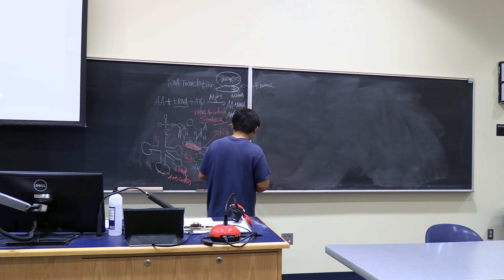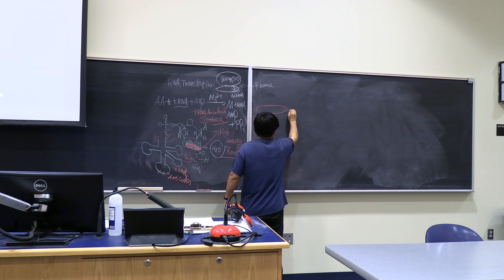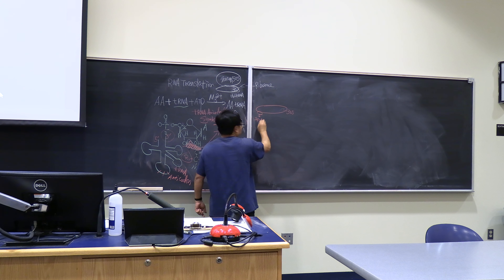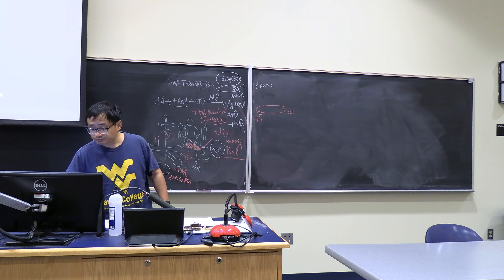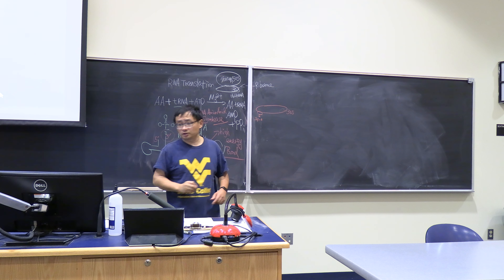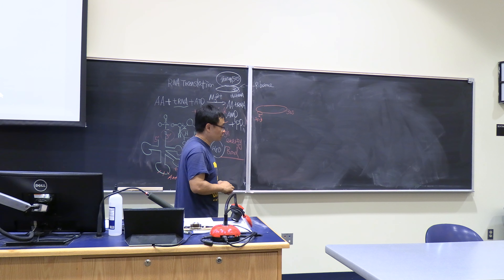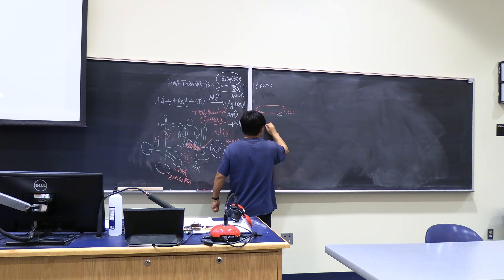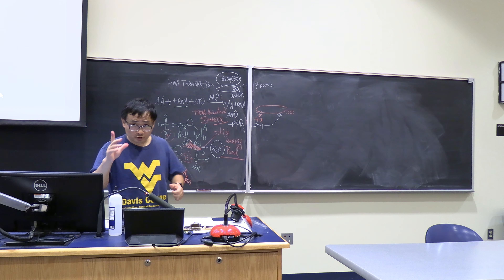AEM 341 Exam 3 lecture 4 RNA transcription and translation